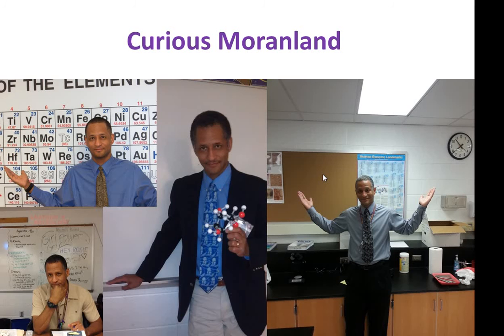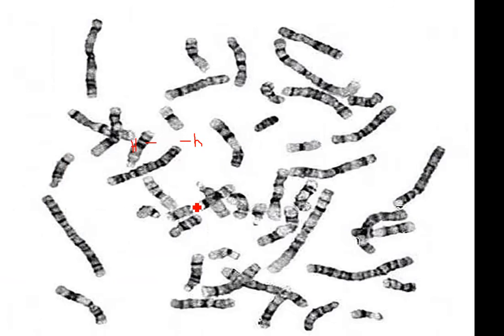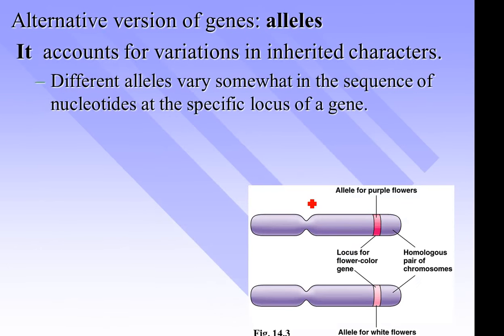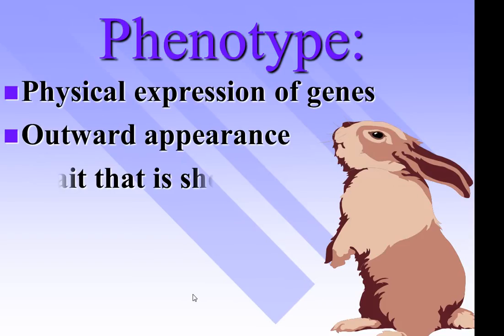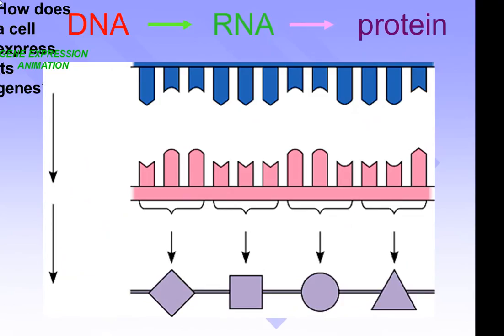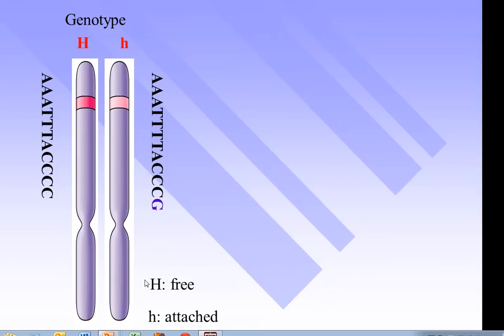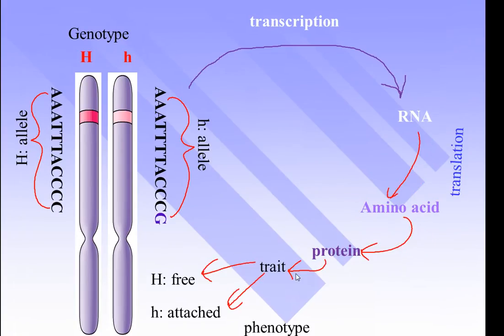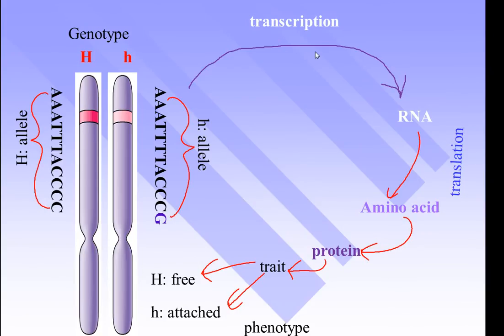Genes, Alleles, Genotypes and Phenotypes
A look at how you go from a gene, to alleles (variations: possibilities), to the expression of the gene where it can be seen/observed/measured as noticeable phenotype.
Gene Gateway - Exploring Genes and Genetics Disorders